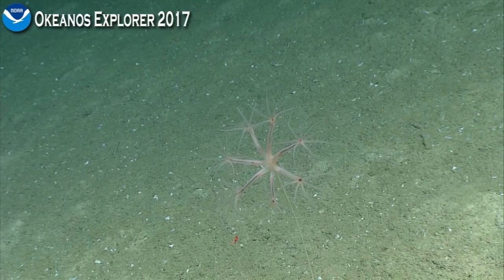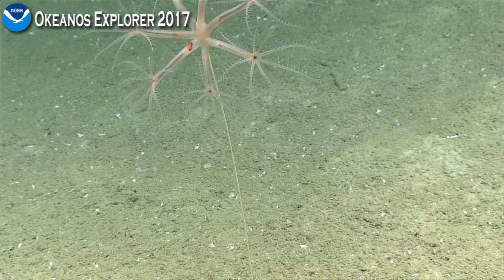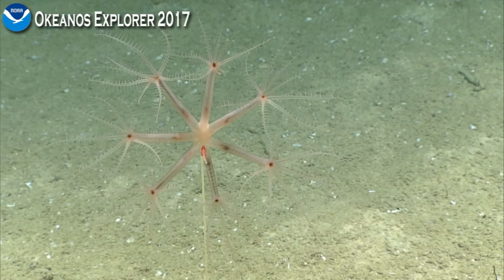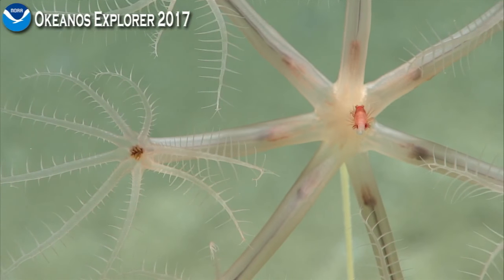Okeanos Explorer Video Bite: Noting the Presence of a Sea Pen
The NOAA Ship Okeanos Explorer
ROV Deep Discoverer and ROV Seirios
EX1711 Dive 5
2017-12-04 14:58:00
Gulf of Mexico, Incised Escarpment Ridge, West Florida Escarpment

Scientists the presence of a sea pen and associated mysid shrimp at a newly explored site in the Gulf of Mexico. There are currently only two known species of sea pen documented in the Gulf.

The Inner Space Center is the official live streaming partner of the Okeanos Explorer. Using cutting-edge equipment, the ISC transcodes and distributes all three simultaneous live streams to the Internet and participating scientists.